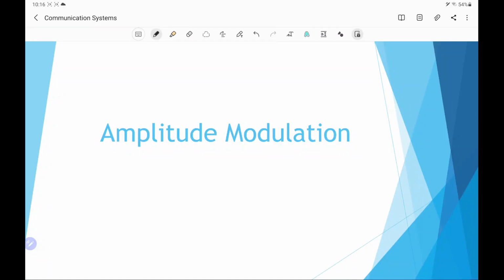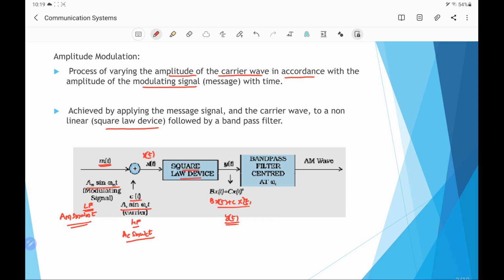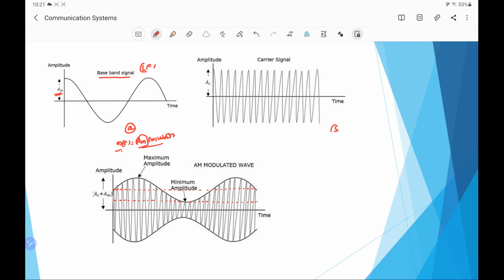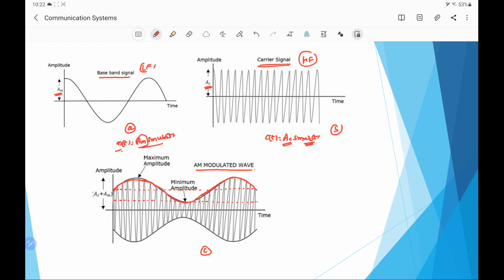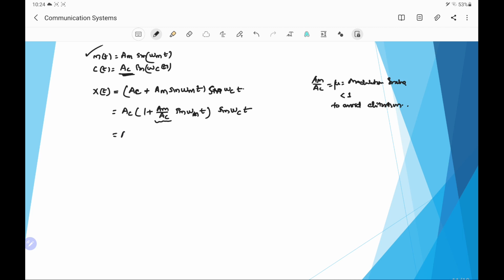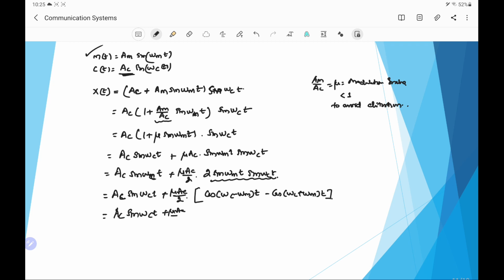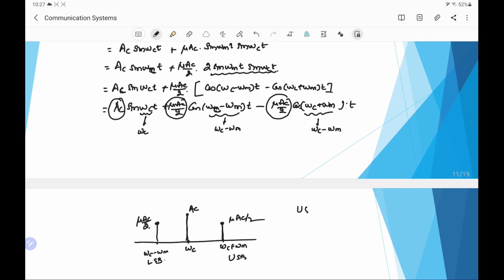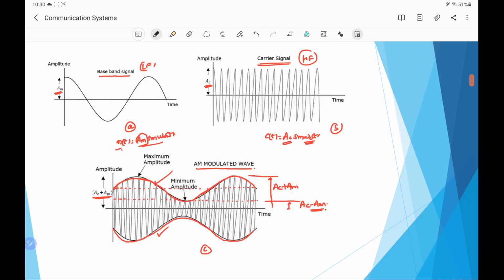Communication Systems - Amplitude Modulation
This video explains the following :
1) Amplitude modulation
2) Baseband signal, carrier wave and amplitude modulated wave
3) Block diagram of Amplitude Modulator
4) Modulation Index
5) Sidebands
6) Bandwidth